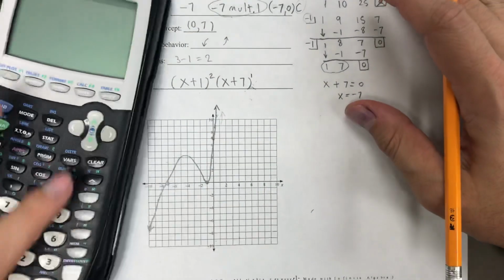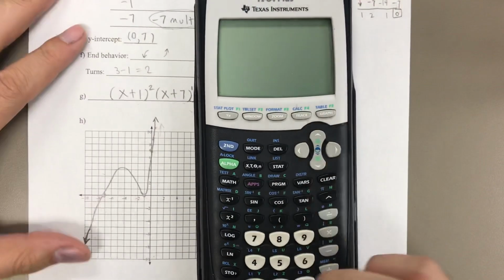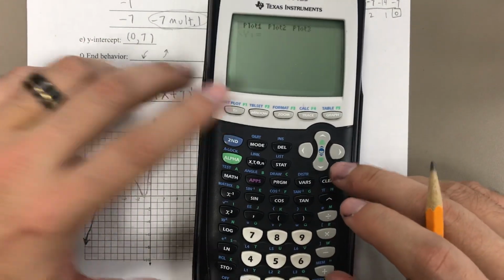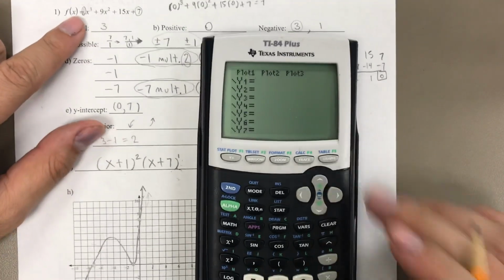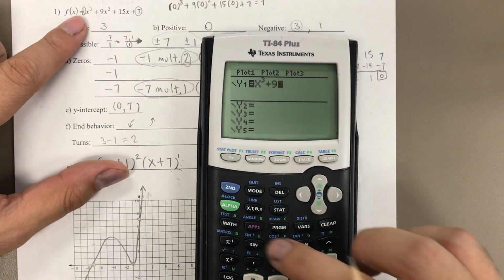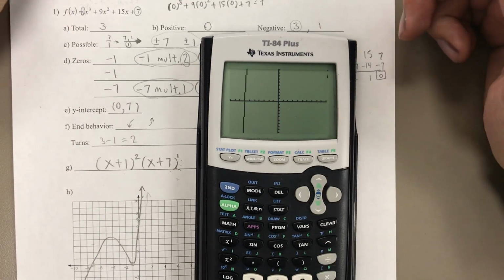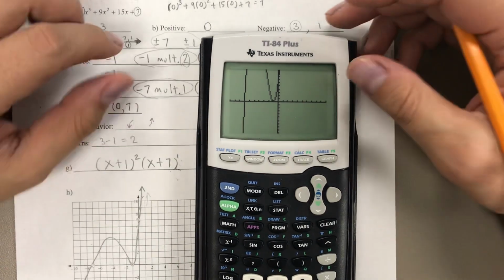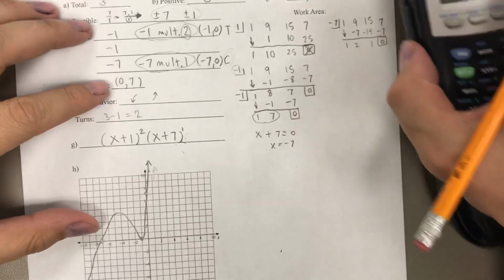Algebra 2 STEM - 2.7 #1